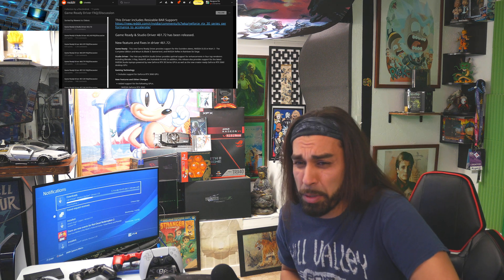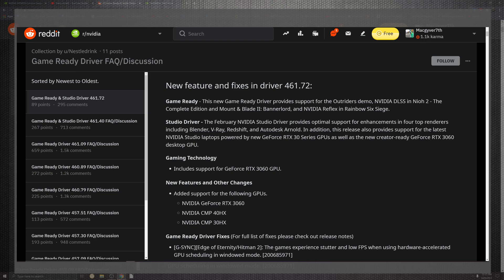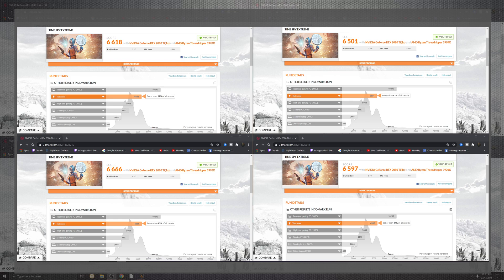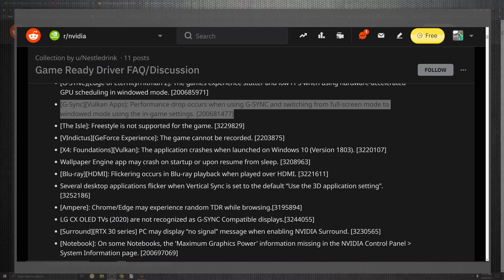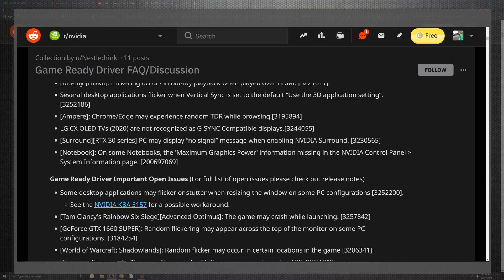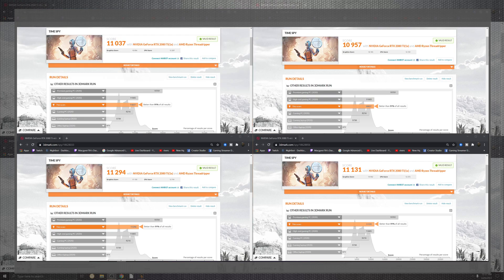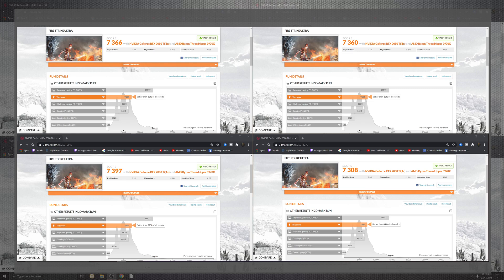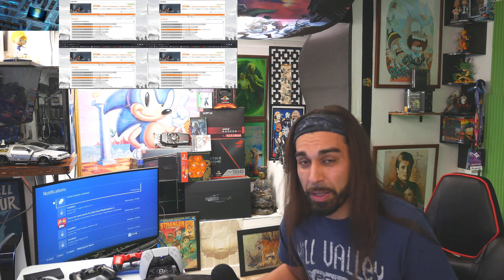New Nvidia Game Ready Driver 461.72 Update 💻 GPU News 2021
February 9, 2021-KB4601050 Cumulative Update for .NET Framework 3.5 and 4.8 for Windows 10, version 2004

Hello everyone,

                             Today marks the a crazy update!

-News info Links:

 *Today Mac is Covering Nvidia GeForce Experience Game Ready Driver Update and patch Notes 461.72

download

4k live encoder

Cpu:

AMD 2950x

100% Safe
100% Fun

new nvidia geforce experience game ready driver verison 460
3dmark benchmarks

pc
pc UPGRADE
2080 ti
461.
461.72
benchmark
gpu
nvidia geforce
nvidia geforce game ready driver 461.72
ray tracing
rtx
rtx 2080
rtx 2080 ti
gtx1060 6gb